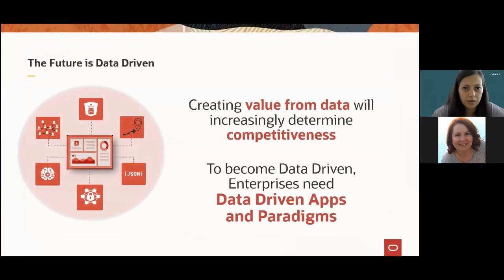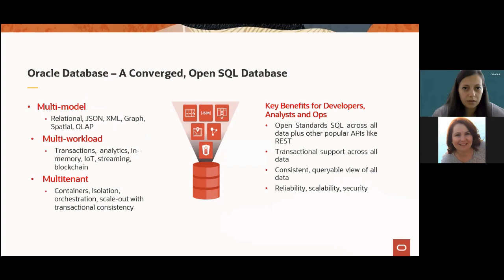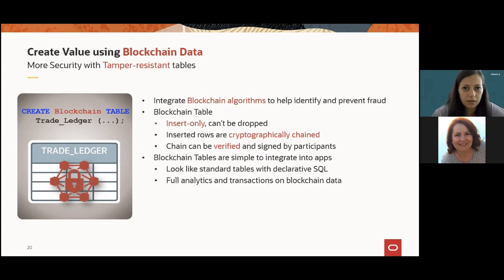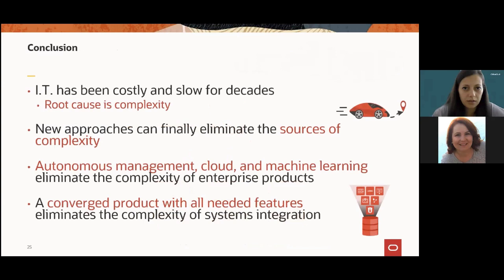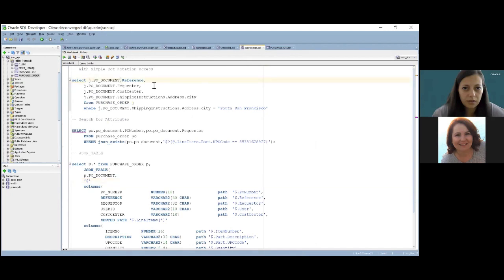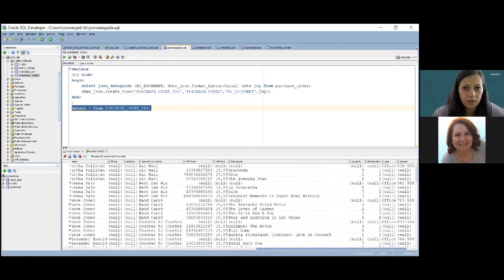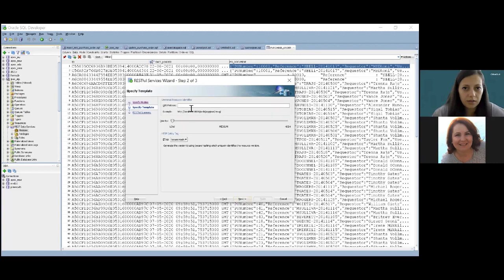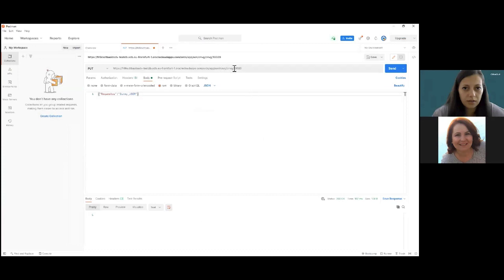Cloud Coaching: Oracle Converged Database - from REST to Relational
In this week's session, find out how an Oracle database supports Machine Learning, Blockchain, Graph, Spatial, JSON, and REST, among others. There will be a live demo showing examples of the above.